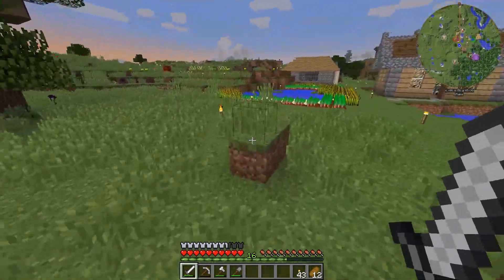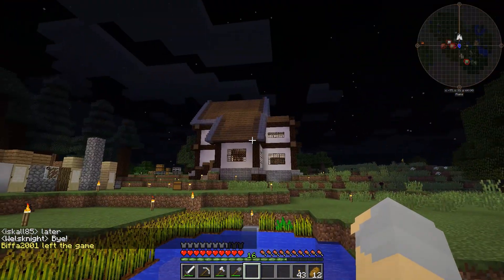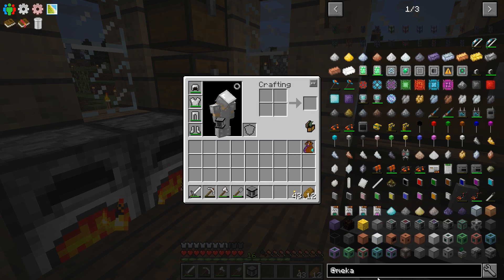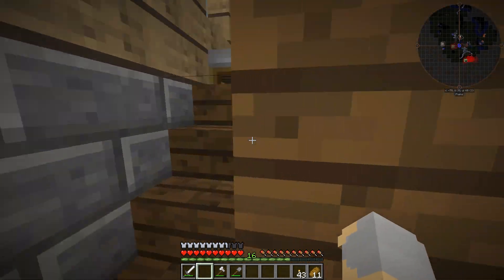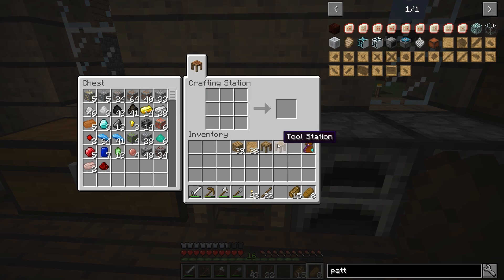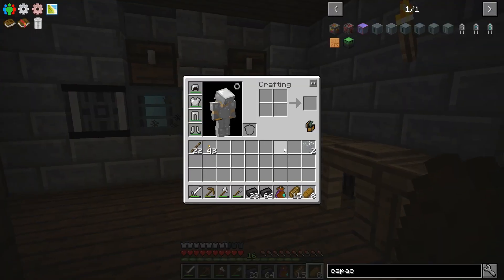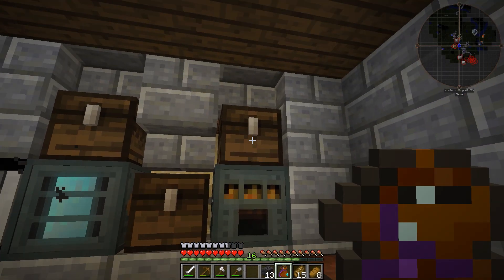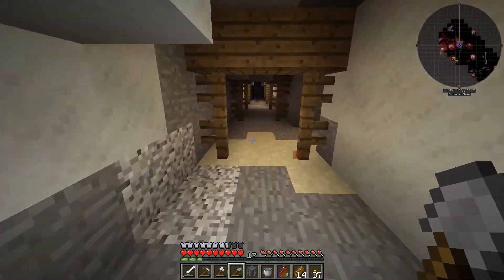HermitPack - Ep. 2: Early Machines & Smeltery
Let's Play HermitPack, the official Hermitcraft 1.10.2 modpack developed with the help of the FTB team! We're joined by lots of familiar faces, and we'll be exploring this awesome kitchen sink pack together!

ABOUT HERMITPACK:

HermitPack is a kitchen sink modpack for Minecraft 1.10.2, developed by Iskall85, Xisuma, Welsknight, WinterGrave, Scalda, and with support from the FTB team. This modpack is available for download on the Curse launcher.